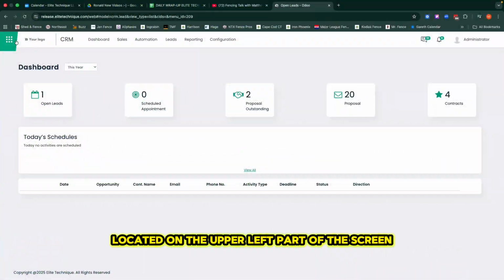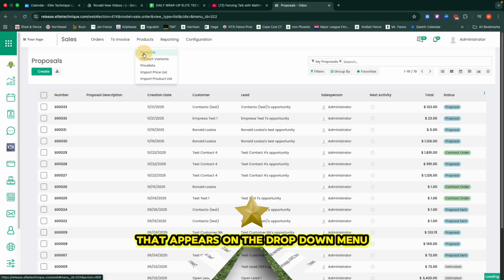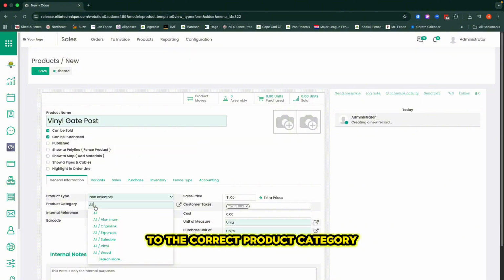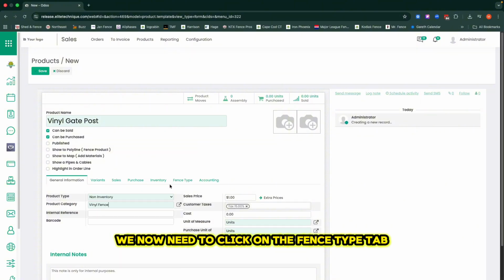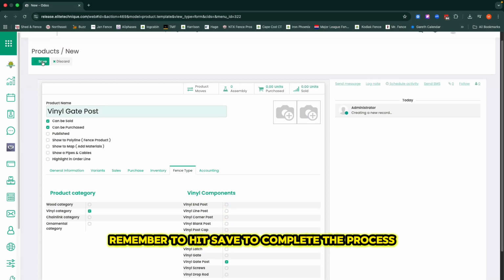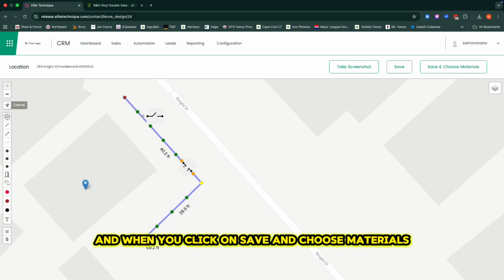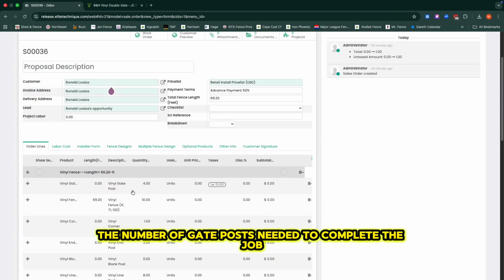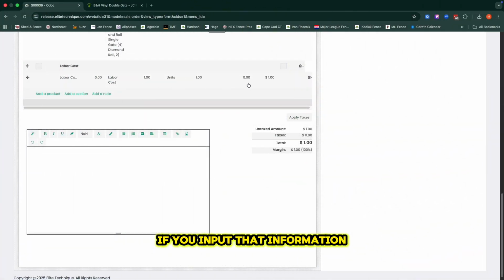Gate Posts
Mastering gate posts inside Elite Technique is essential if you want your material lists to be accurate, your quotes to be clean, and your workflow to run like a top-tier operation.

In this tutorial, we walk you step-by-step through creating Gate Posts as products, assigning them to the right categories, and adding them directly into your Material Quotation Templates. Once set up, Elite Technique will automatically calculate exactly what you need — costs, sales prices, and labor — every time you build a quote.

Video Chapters:
0:00 intro
0:22 Accessing Products
0:42 Creating gate Posts as a Product
0:51 The Fence TypeTab
1:00 Add Gate Post to a Quotation Template
1:16 Verifying Gate Posts on the List of Materials

If you want your fence business to work smarter, not harder, this is a must-watch.